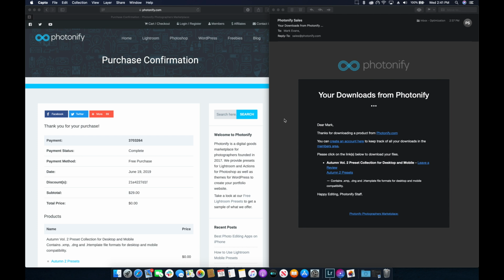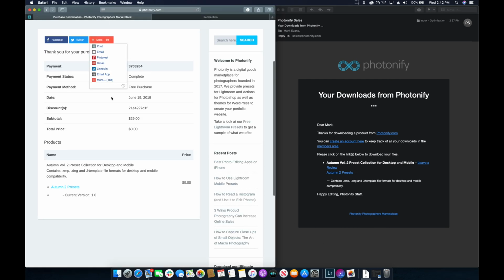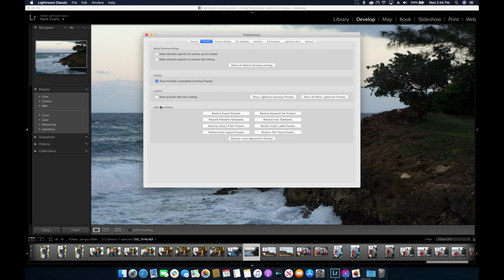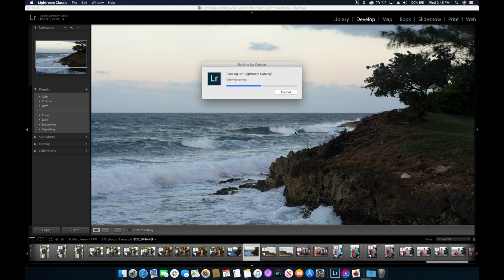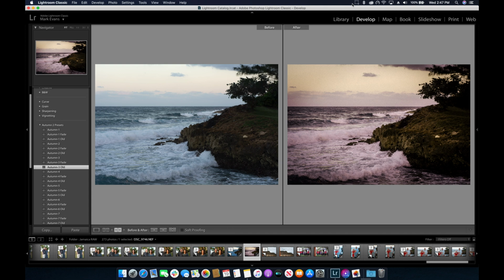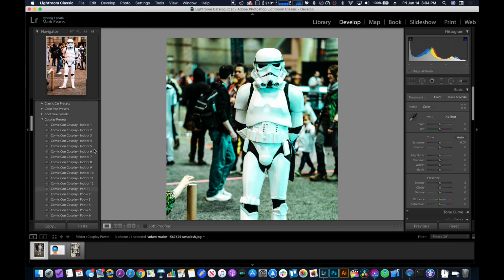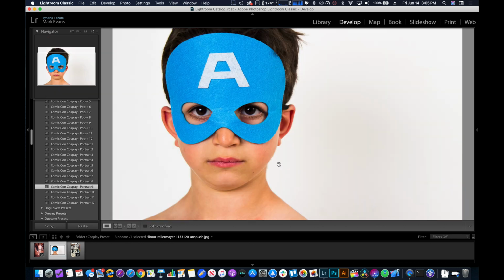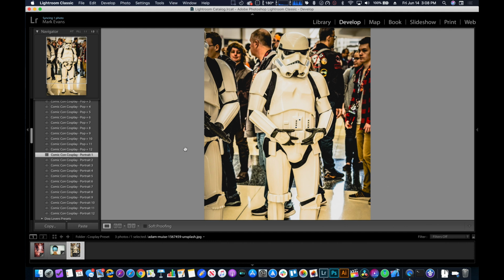Cosplay Lightroom Presets (FREE DOWNLOADS)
In this video we review how to download, install, and use Cosplay Adobe Lightroom Presets.

Join Newsletter for FREE Presets:

Ok, so you’ve got some great shots from Comicon? Or perhaps you are trying out your latest costume and want to share some photos with your followers! The Photonify Cosplay Lightroom Presets will take your photos from average to incredible! The best Cosplay presets are part of this collection!

These Cosplay Lightroom presets work on both hi-res DSLR photos as well as photos taken with your iPhone - because Cosplay photos happens with and without your camera on-hand!

Correcting Indoor lighting is often a challenge when trying to add style and story to Cosplay photos. With the Photonify Cosplay Lightroom Presets, you don’t have to worry about the simple edits, we’ve got you covered. Our Presets are the best at enhancing your photos, the top solution for photo effects!

Photonify.com has the best Lightroom Presets to help you achieve the perfect Cosplay style. Our goal is to help you create your very best superhero photos!

The Cosplay Lightroom presets are also well-suited for halloween photography and any other themed dress up event!

The Photonify Cosplay presets are great for bloggers as well! If you are looking for a great set of Lightroom presets that will enhance your themed blog, look no further than the Photonify Cosplay Lightroom Preset Collection.

With our Free Cosplay Lightroom Presets  - and for the more experienced photographer we offer Premium Cosplay Lightroom Presets - you can be certain that your photo editing time will be minimized and your photo quality will be maximized!

In this video you'll learn how to install Lightroom Presets. You'll also learn about the different Lightroom file formats - including the mobile friendly DNG format for Mobile Lightroom Presets - and how they impact the way your presets are organized.  We'll guide you through the method of applying the Presets so you can get the absolute best results!

We offer our best Lightroom Presets for FREE once a week to members of our newsletter. We also sell full collections of our best Premium Lightroom Presets that photographers have come to rely on in their professional photography businesses.

Enhancing your photos with Adobe Lightroom Presets has become the best photo editing strategy for photographers and post production professionals alike.

Photonify regularly publishes photo editing guides to help you master the photographer’s workflow.

Photonify.com is offering the Cosplay Preset Collection which has over 30 different presets that are specially designed to make your Light and Airy photos look great!

The Cosplay Preset Collection is also a part of our Ultimate Bundle that includes all of our Preset Collections across 80+ categories (and counting).

The Ultimate Bundle includes our Entire Lightroom Preset catalogue, all of our Photoshop Actions, and lifetime access to all new photography workflow products that will be released.

Visit us at Photonify.com to see what Preset collection is best for you!